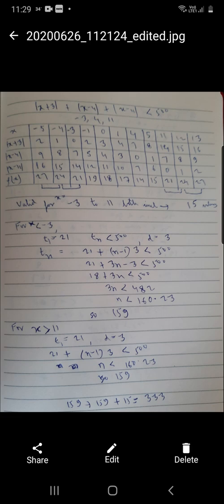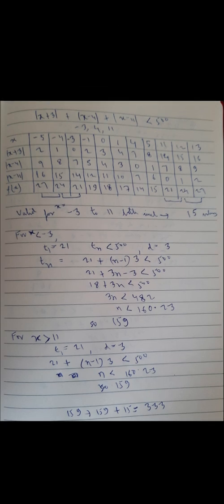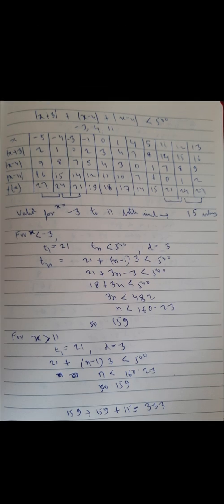258. 26 June 2020 modulus inequality tough